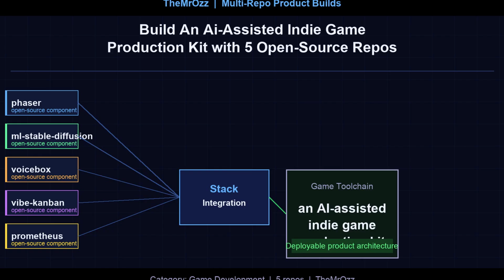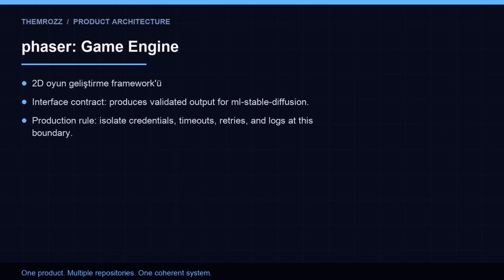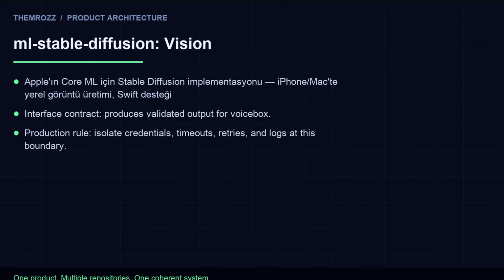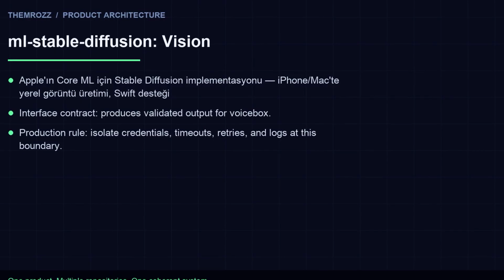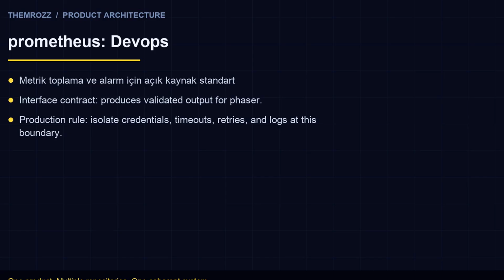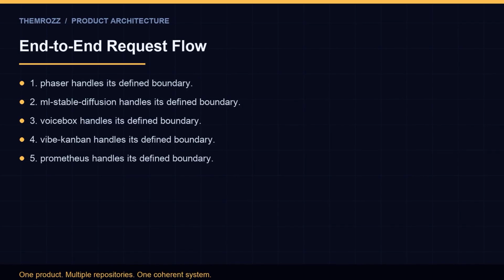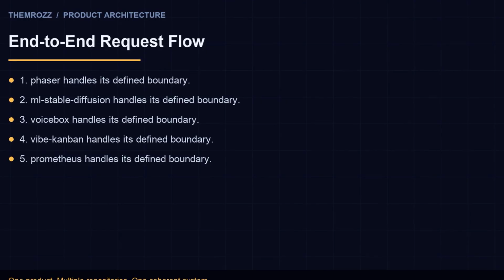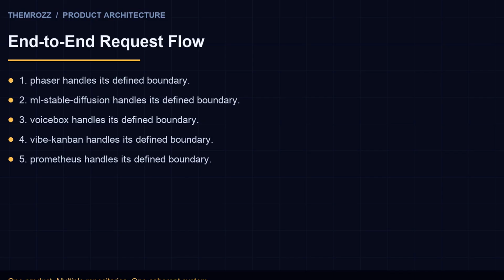Build Game Toolchain with 5 Open-Source Repos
In this episode we build an AI-assisted indie game production kit by integrating phaser + ml-stable-diffusion + voicebox + vibe-kanban + prometheus. art, audio, code, builds, and release assets move through one reproducible workflow